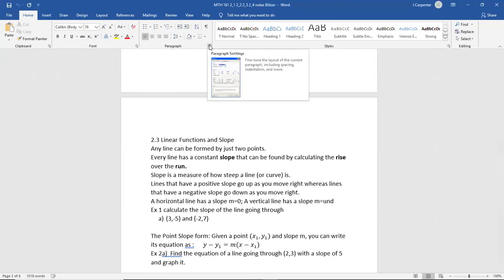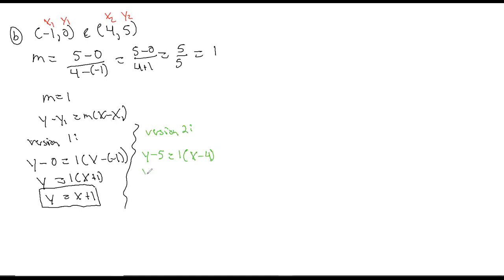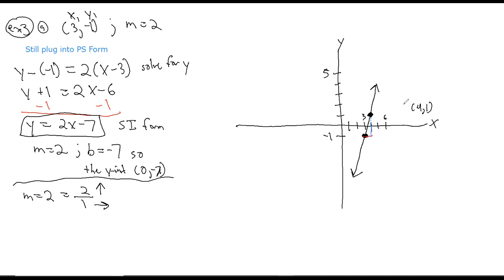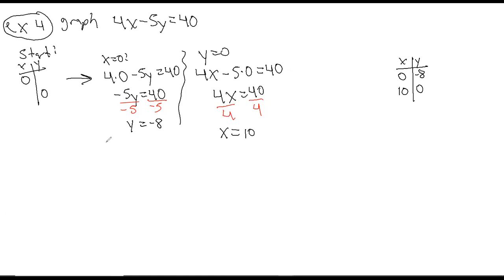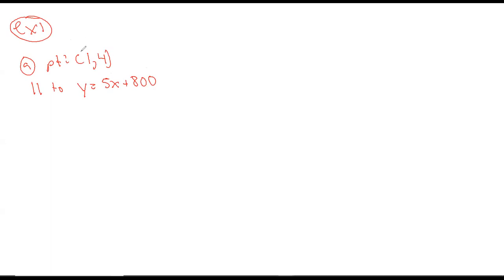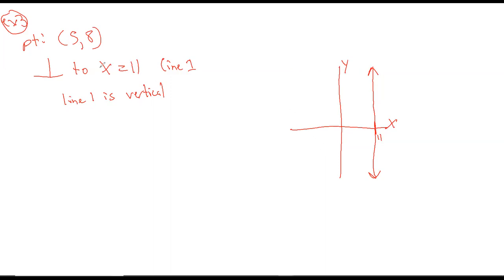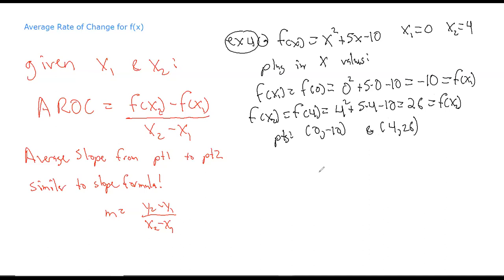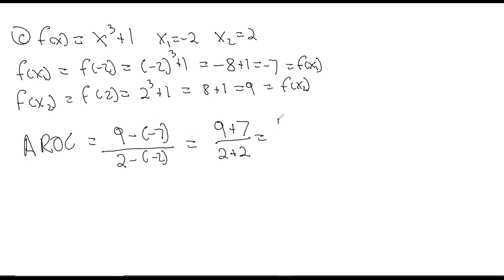MTH 161 3/26 Lecture 2.3 & 2.4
Slope, more slope, Equations of Lines, Average Rate of Change